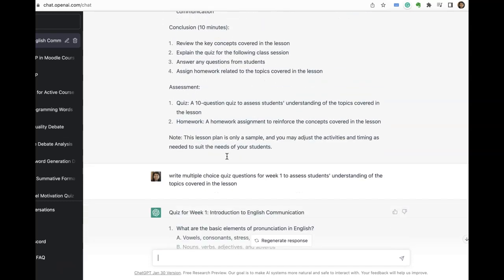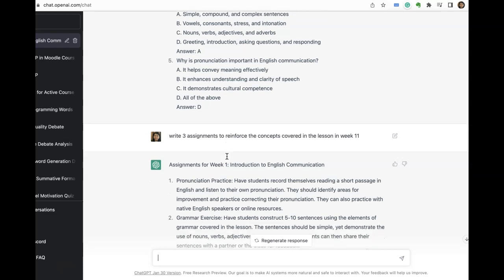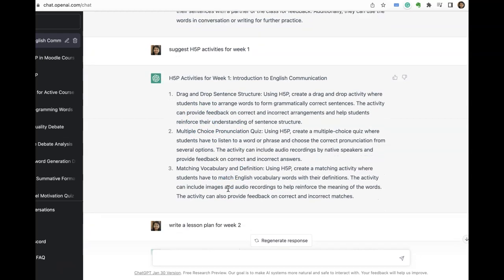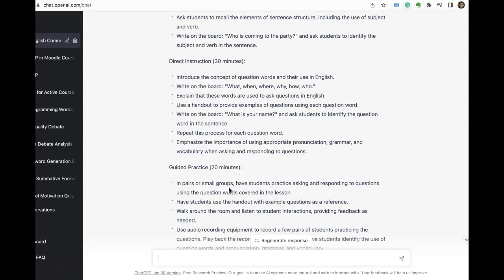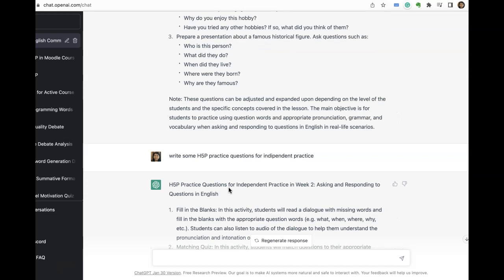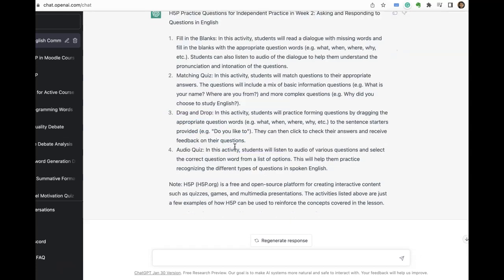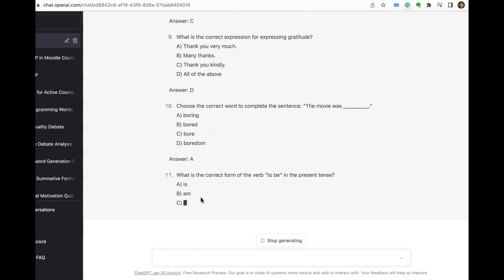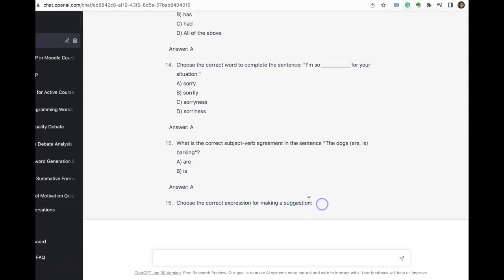Using ChatGPT to generate syllabus, lesson plan and assessments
I tried asking it to write syllabus for 4 weeks first then lesson plan for week one. When it gave me inputs I asked to suggest H5P activities, from then on when asked for Week 2 lesson plan it started suggesting me H5P activities :). Finally I got a good Document and now I am planning to evaluate it with the help of subject matter expert and create the course based on the plan suggested by ChatGPT :).

* At the end I asked to generate 30 questions for final exam and it gave me 16 and got hanged. I refreshed and asked again, then it gave the response with 5 more questions :- "Unfortunately, writing out 30 questions and answers would take a significant amount of time and effort, and would be beyond the scope of a single request. However, here are a few examples of final exam questions that can assess a student's understanding of basic English communication:"

*If you observe there is an error in my spelling(Independent) still it gave me appropriate response :).